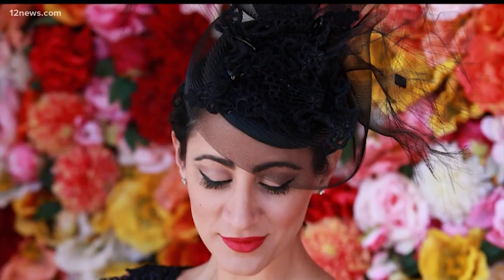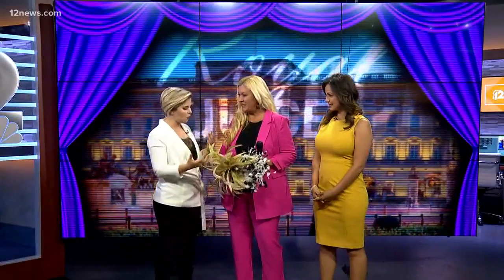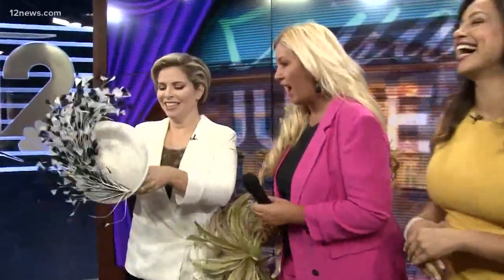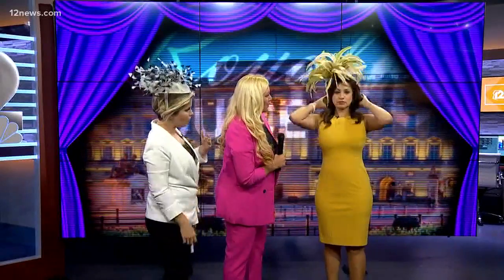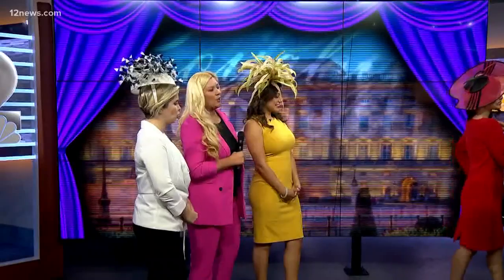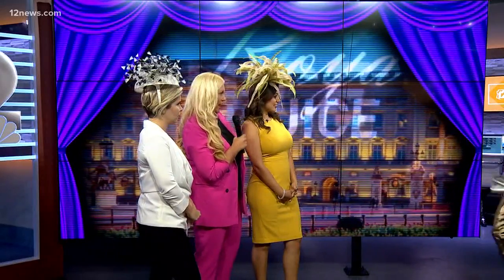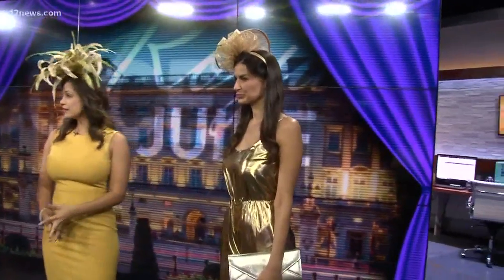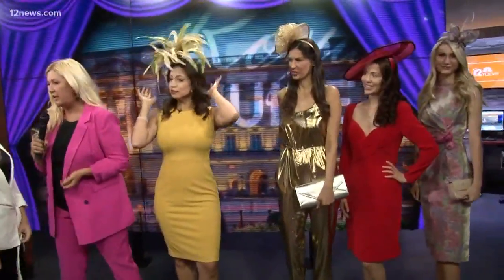Royal Watch: hats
This fashion trend started in 1990, and  if you need one to watch the Royal Wedding, they are inexpensive.